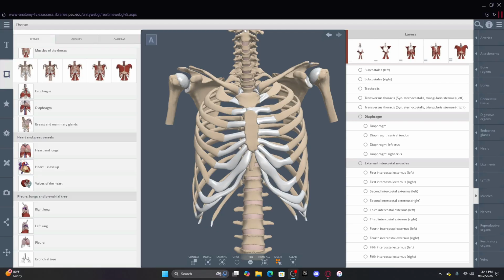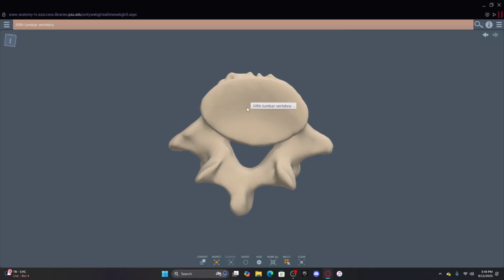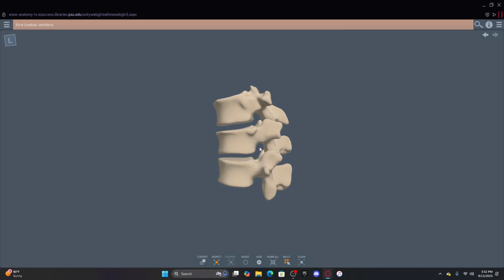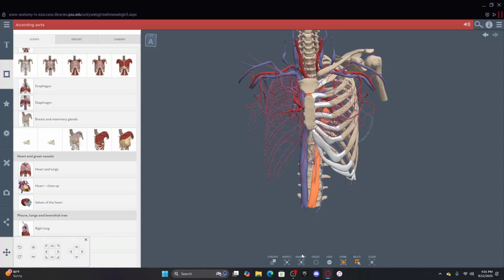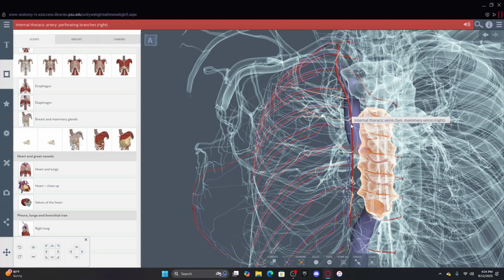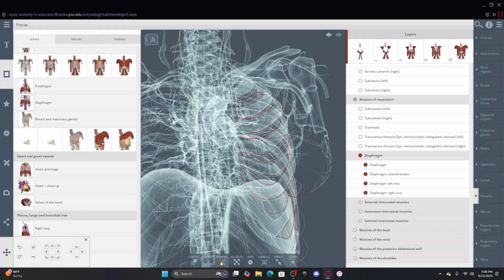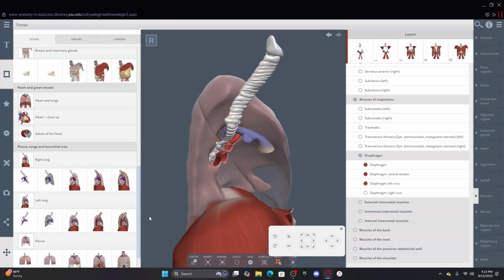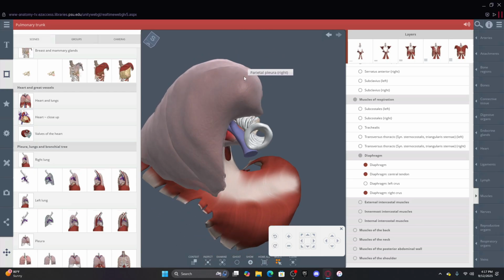Week 1: Thorax